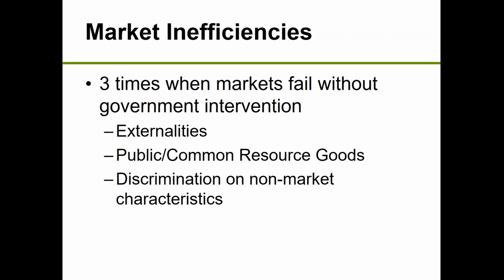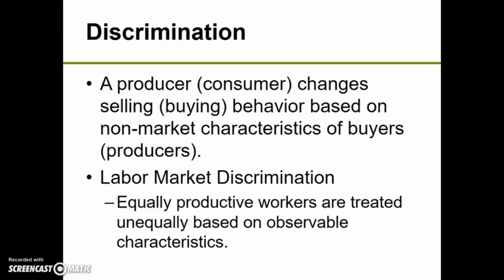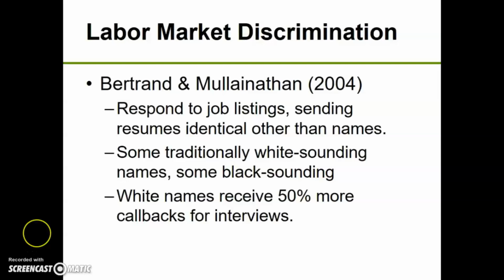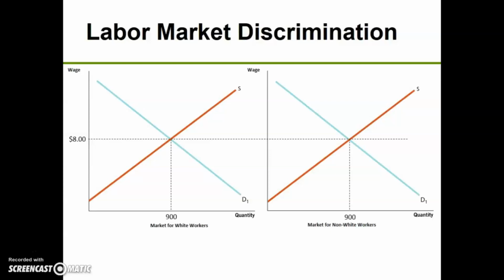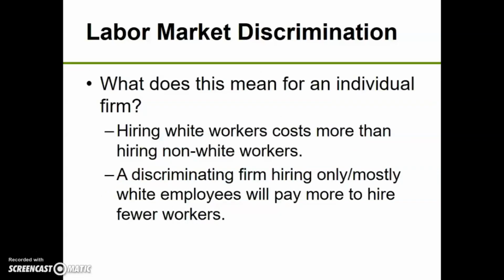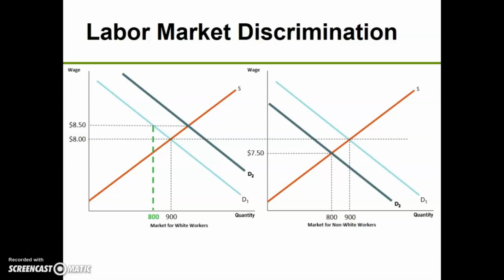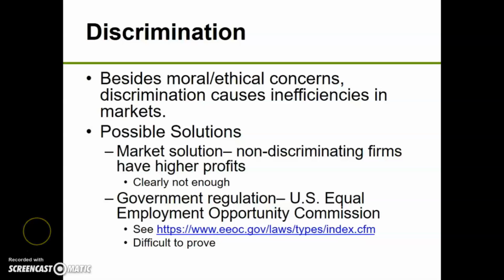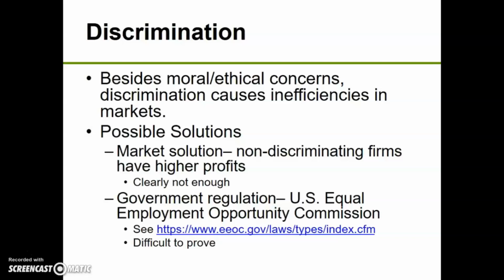Mateer Coppock Ch 7, Pt 6- Discrimination on non-market characteristics